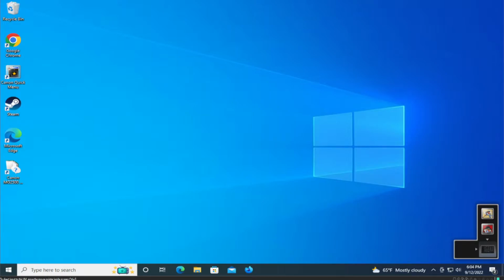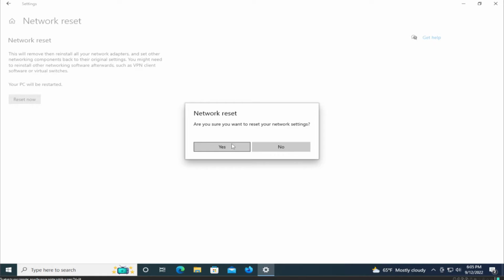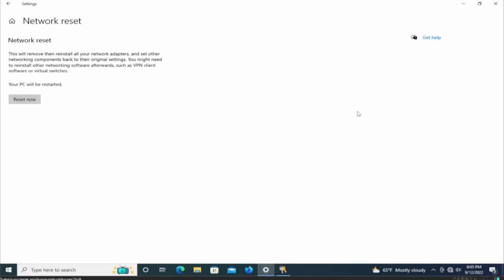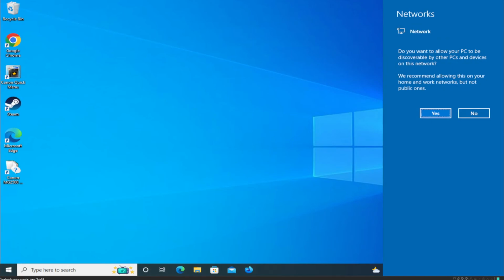How to reset your network or wifi adapter in windows 10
● ᴢᴀᴛɪᴇʟ